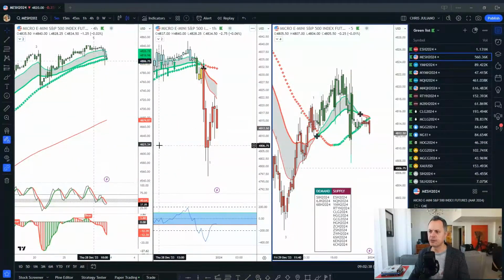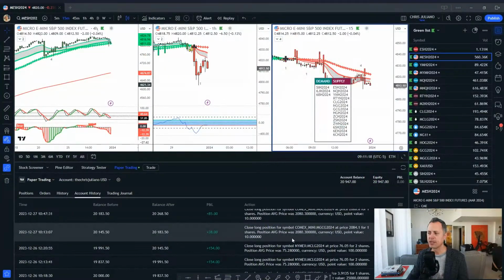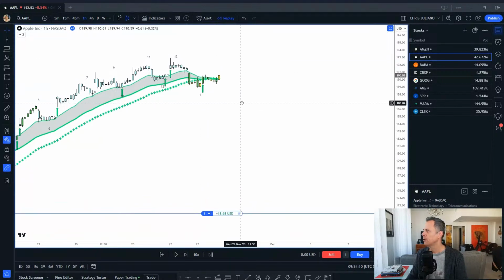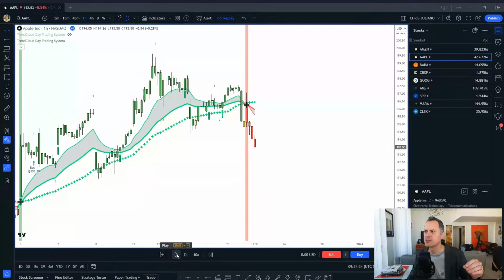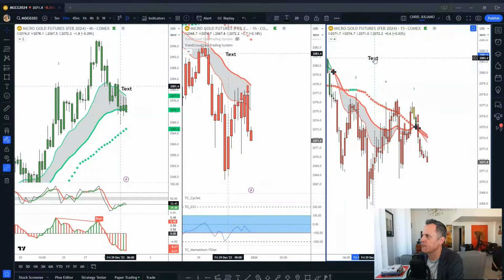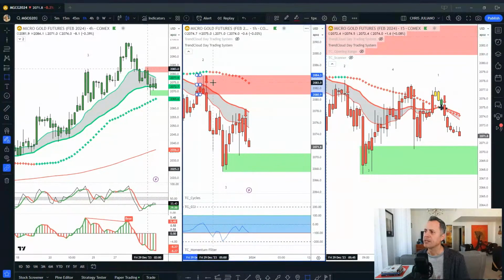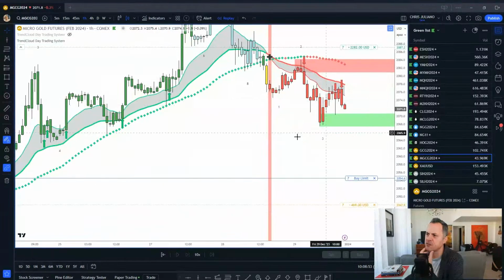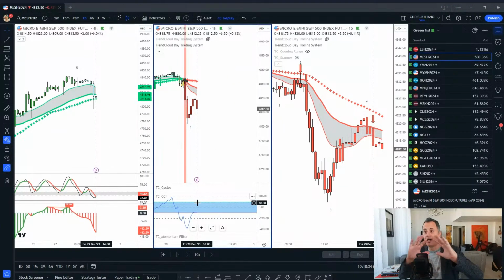TrendCloud Trading 2024 Trade Plan Intro for beginners